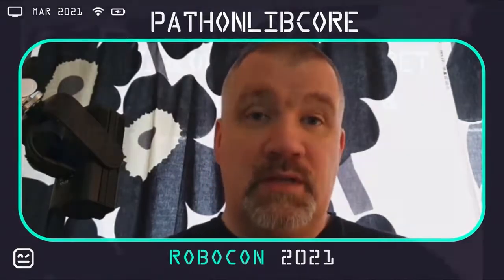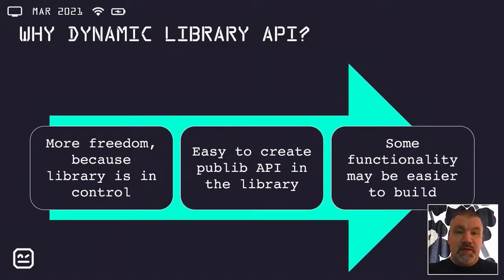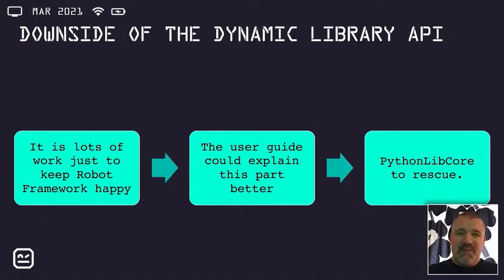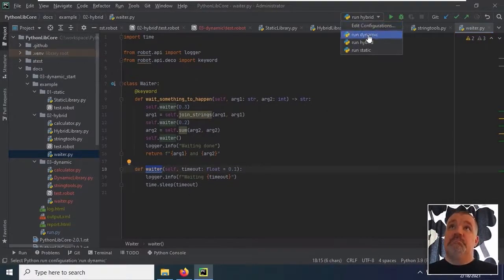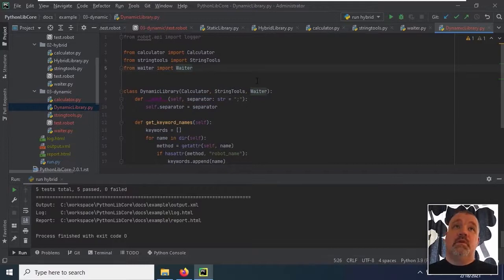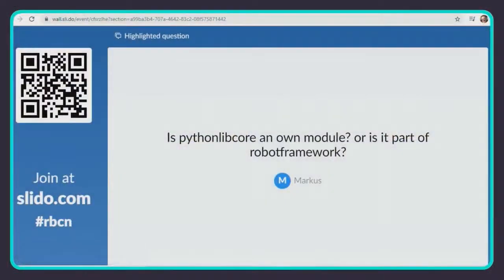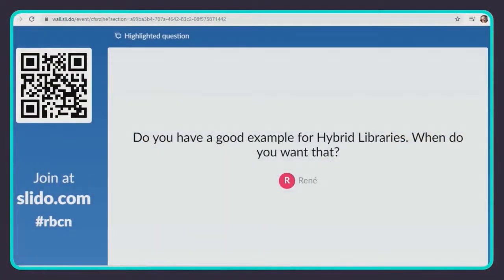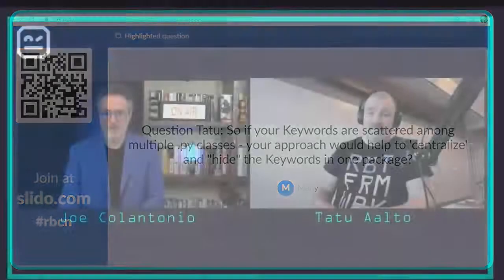RoboCon 2021 - 3.04 PYTHONLIBCORE THE SECRET BEHIND SELENIUMLIBRARY (Tatu Aalto)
PythonLibCore is the secret behind SeleniumLibrary which eases the implementation of the Robot Framework dynamic library API. PythonLibCore made possible of SeleniumLibrary Plugin API and many other things in the library. This live coding session reveals how PythonLibraryCore can be used.

The PythonLibCore is behind many libraries, like SeleniumLibrary and Browser library. The purpose of the PythonLibCore is the help the libraries to use the Robot Framework dynamic library API. This live coding demonstrates how PythonLibCore can be used, what kind of benefits it offers by using small custom library build on the stage. It also shows what benefits bigger libraries have gained by using PythonLibCore.

Tatu Aalto
Tatu Aalto is the current lead developer of the SeleniumLibrary and is participating in Browser library as one of the core team members. Tatu has been working with Robot Framework since 2011. In the 2011 he was a regular user, by sending many questions and problems to the community. After some time Tatu started to answer questions send by other users and he did provide his very first pull request to the Robot Framework core in 2012. Tatu has been active community member all these years and 2016 he started as an SeleniumLibrary lead developer.

Tatu has used the Robot Framework in several work places to to guide and aid companies in their test automation efforts.